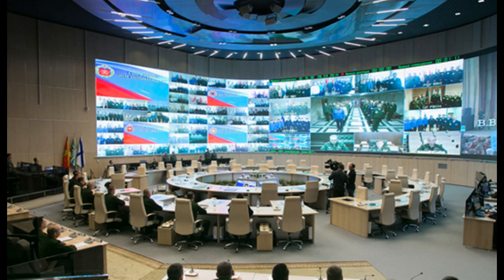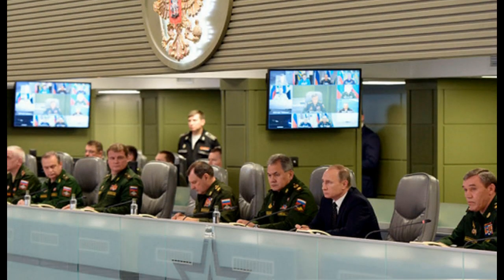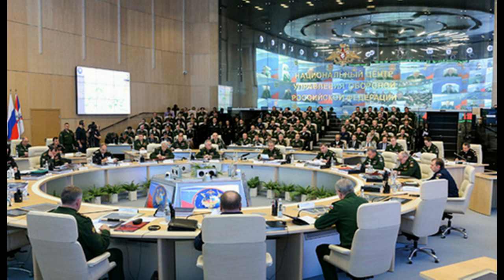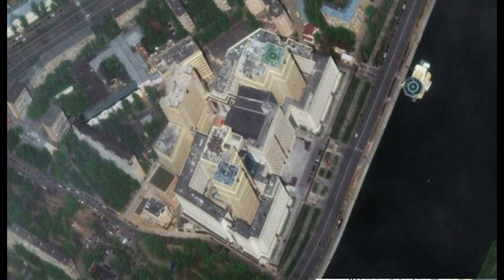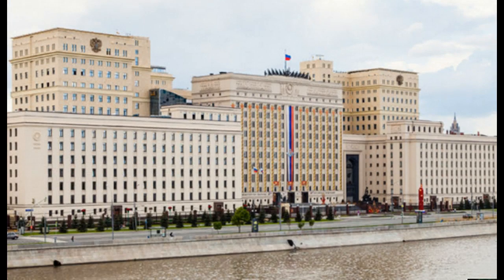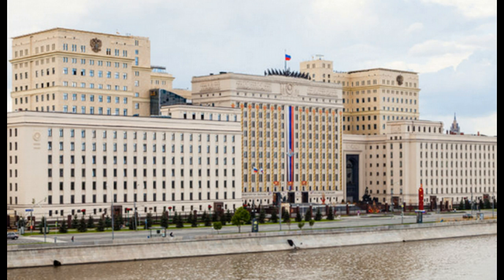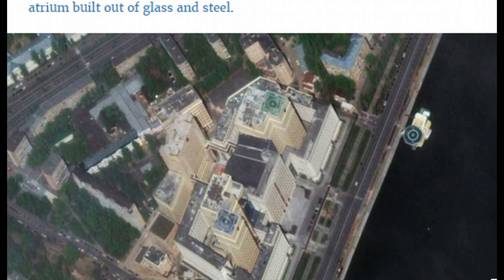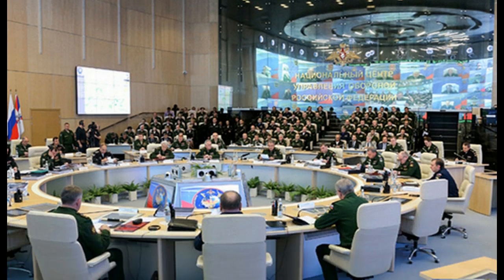A Look Inside Putin's Massive New Military Command and Control Center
Seemingly pulled right from a James Bond movie, we got a glimpse this week of Russia’s new super military nerve center in action, called the National Defense Control Center (NDCC), as Russian heavy bombers made their combat debut in the Syrian conflict. This was also the first time the venerable Tu-95 Bears or the Tu-160 Blackjacks would see combat.